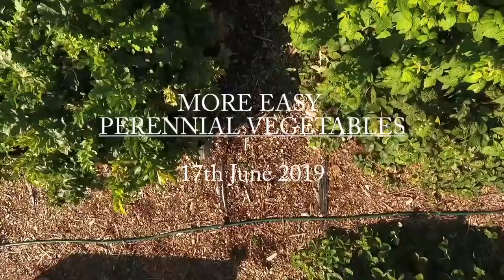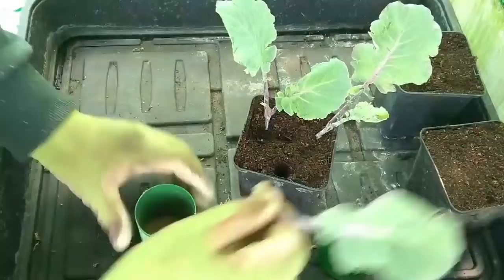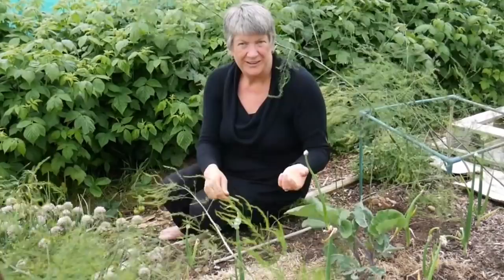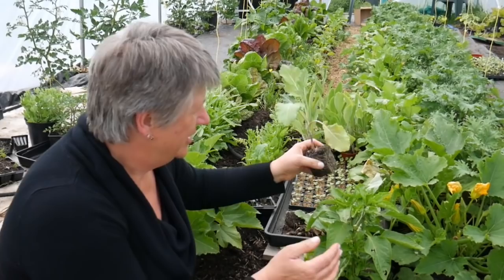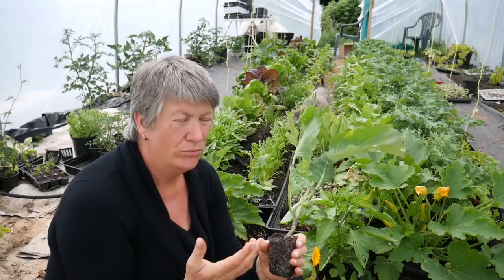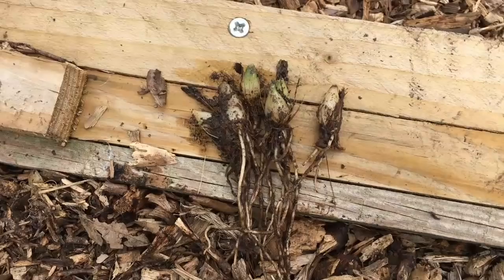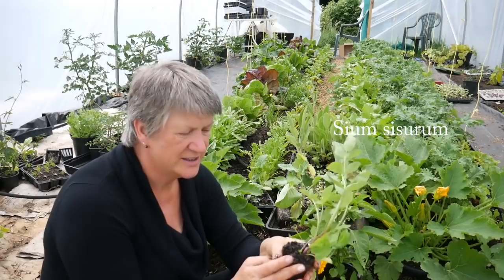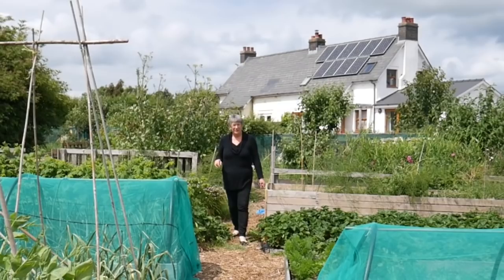5 EASY Perennial Vegetables (Harvest food year after year)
5 EASY Perennial Vegetables (Harvest food year after year). Perennial veg give you a harvest for more than one season making them ideal when you want to maximize the yield for minimum effort. Plant once and harvest year after year.
Vegetables in this video are Taunton Deane Kale, Nine Star Broccoli, Walking Stick Cabbage, Wild Garlic, Skirret, plus Egyptian Walking Onions which self sows to provide a continuous crop.

About Us.